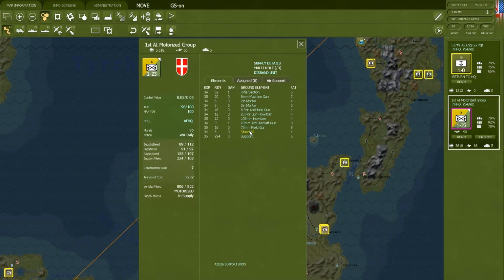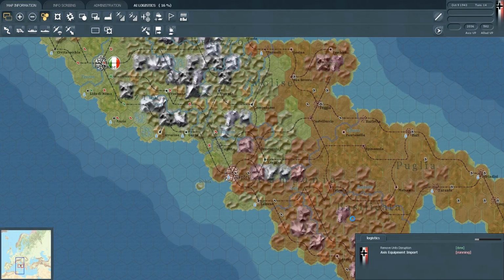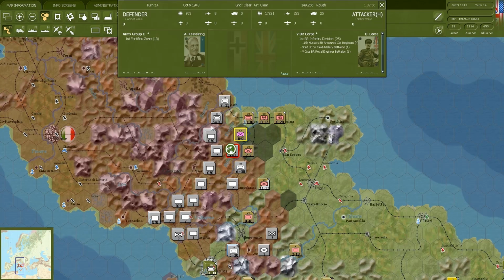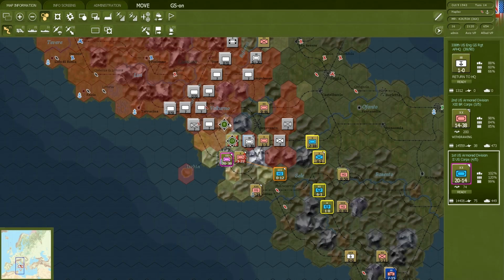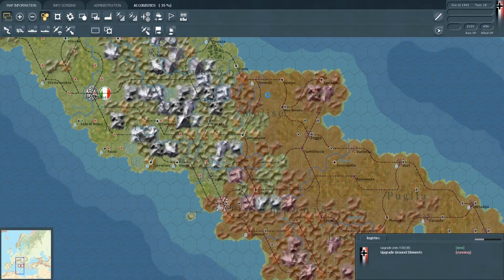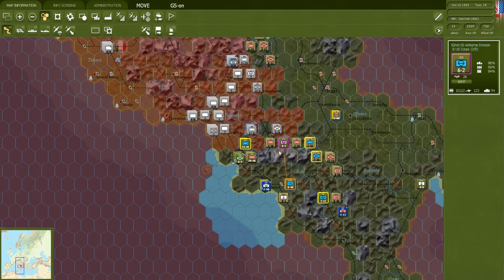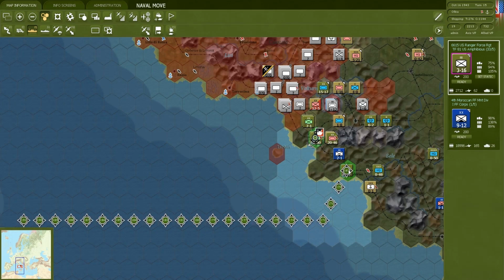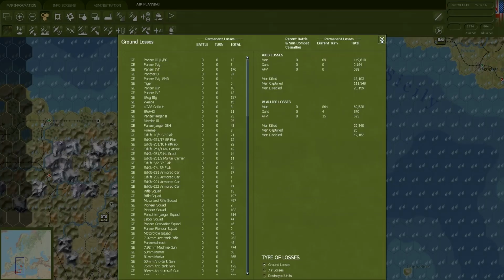Gary Grgsby's War in the West | Campaign in Italy 43'-45' | Episode 7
Hello and welcome to my let's play of Gary Grigsby's War in the West. In this first campaign i will play as the Allies in the Mediterranean theater. Our list of objectives is long, ranging from the capture of Messina to our ultimate goal: Vienna. Will Italy really be the "soft underbelly of Europe" or will terrain and mud cause this to become a terrible slog and halt our advance into Germany?